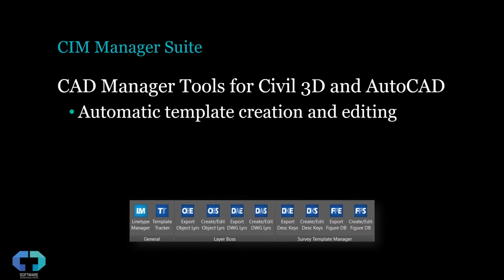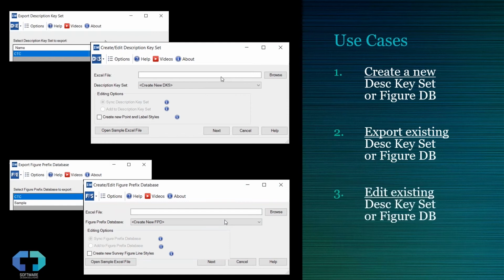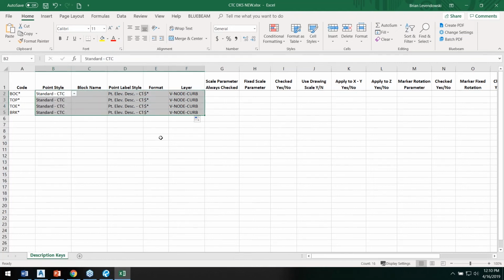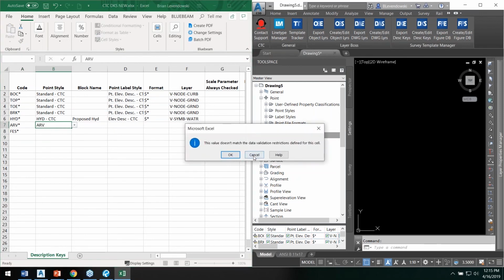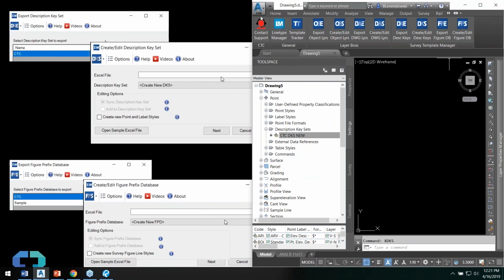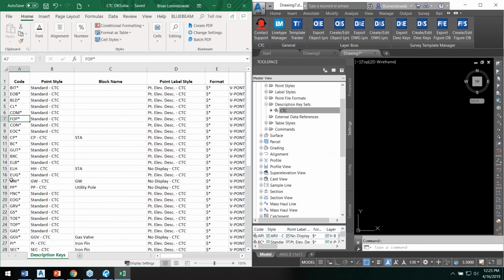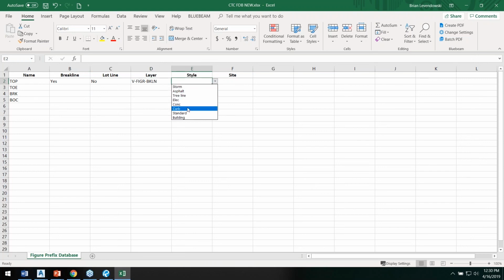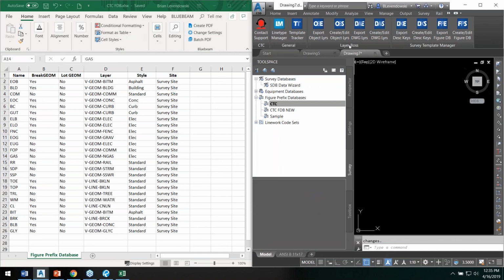Overview of the Survey Template Manager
Speed up Civil 3D survey template management by automatically creating and syncing Description Key Set and Figure Prefix Database settings from a spreadsheet. The Survey Template Manager is available in CTC Software's CIM Manager Suite.